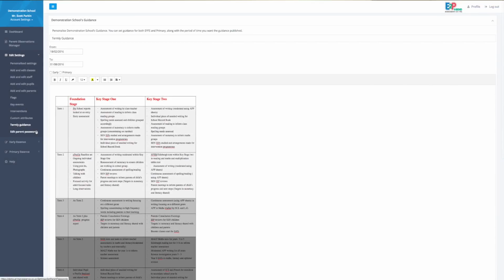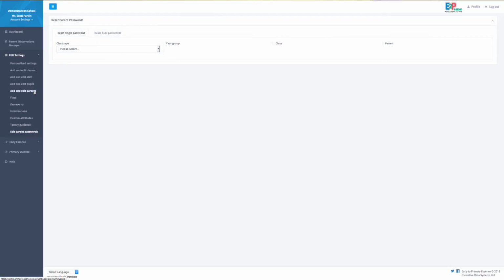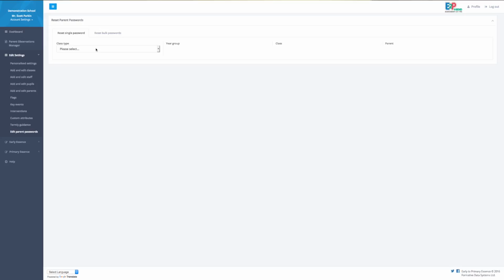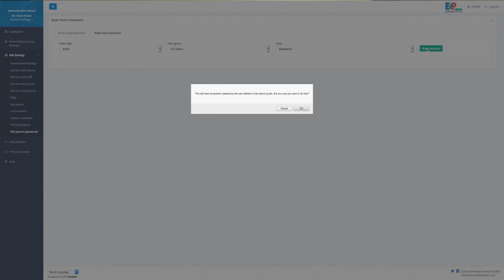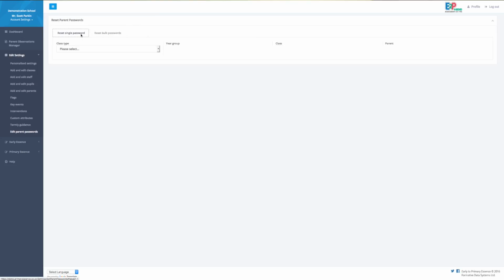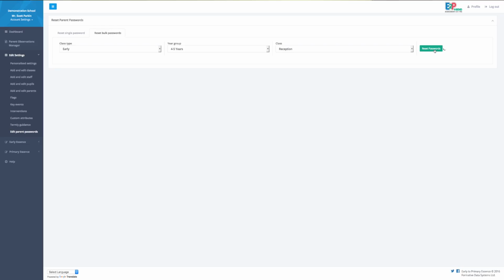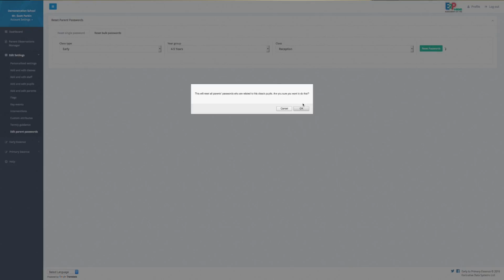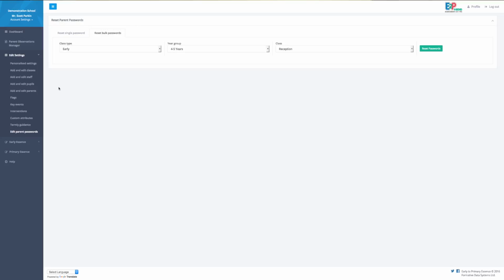Part 3 Primary Essence Edit Parent Passwords